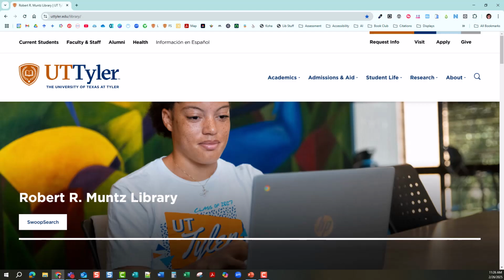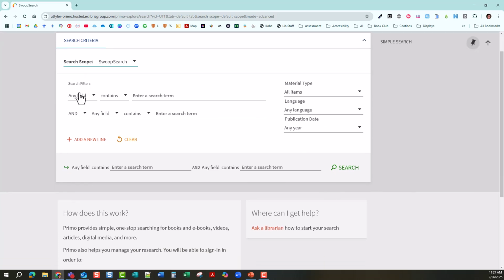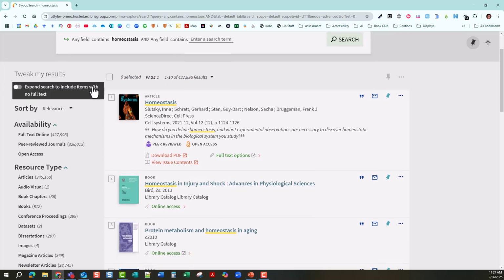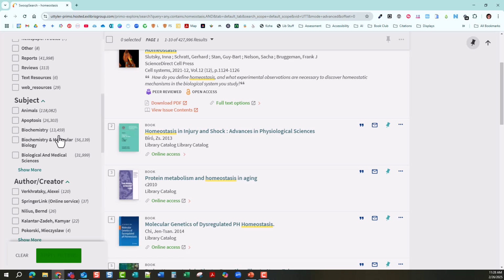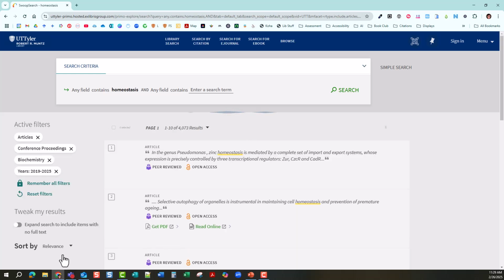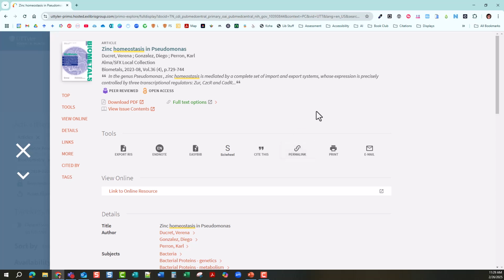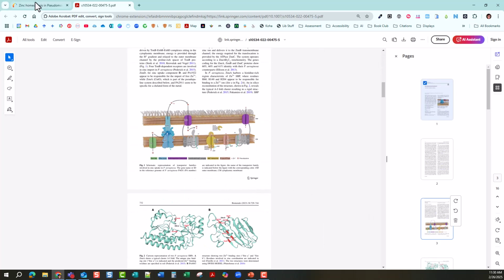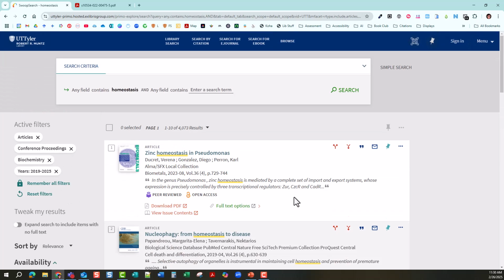Swoop Search Quick Tutorial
This brief video provides an overview of how to search the Muntz Library catalog.